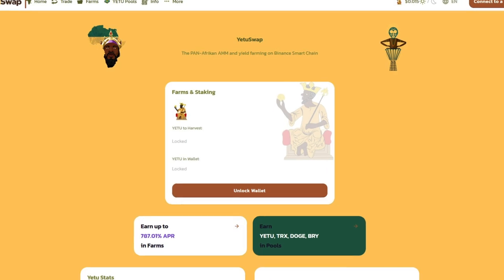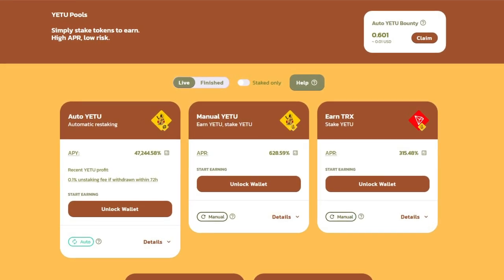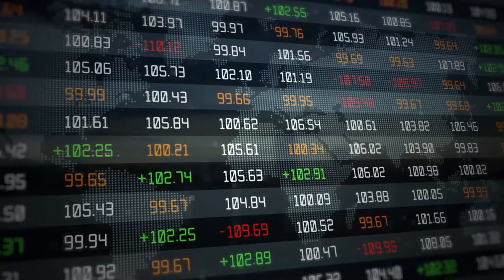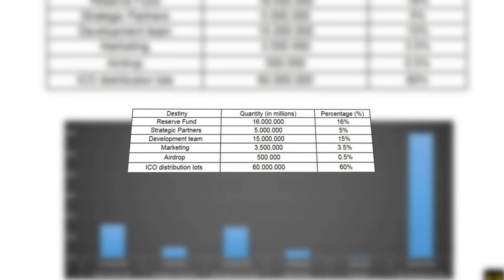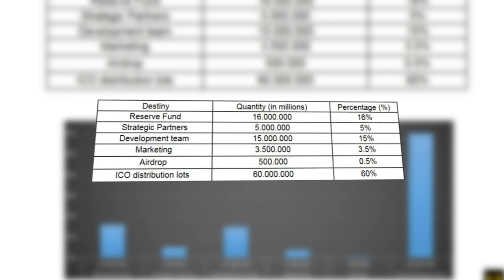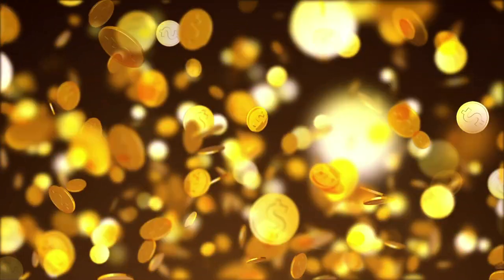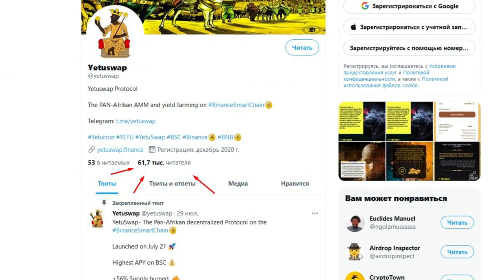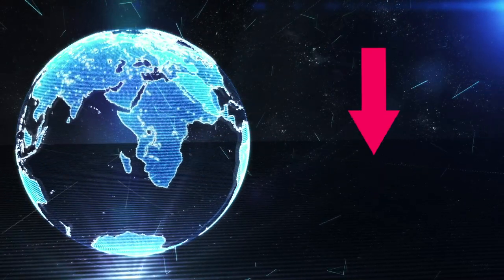👑 YetuSwap - a Modern, Decentralized Protocol Located on BSC! Freedom and Openness!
YetuSwap is a modern, decentralized protocol located on Binance's smart chain. In his arsenal is his own management asset, the YETU token, which is used for the main actions promoting this project. YetuSwap is committed to maximum freedom and openness, which is manifested in open votes on various platform proposals and changes to the protocol itself.

YetuSwap is actively collaborating with the well-established Certik project. Together they successfully hold on to the crypto-currency market and provide mutual support.

The total supply of YETU token is 100 million. Their distribution will take place as follows:
• 16% will go to the reserve fund;
• 5% will be spent on the development of the project;
• 15% to support strategic partners;
• 3.5% will go to marketing development;
• 0.5% will be sold in Airdrop;
• 60% allocated for ICO purposes.

YetuSwap Farms offer many different ways to earn money and have great deals. The most interesting is the YETU-BNB pair, the annual interest rate of which reaches 660%.

YetuSwap is an interesting and promising project that has yet to surprise us with its actions.

The author is not responsible for the material mentioned in the videos and is not responsible for any loss or damage related to any products or services mentioned on the channel. Investing - Risk. Always think things through for yourself.